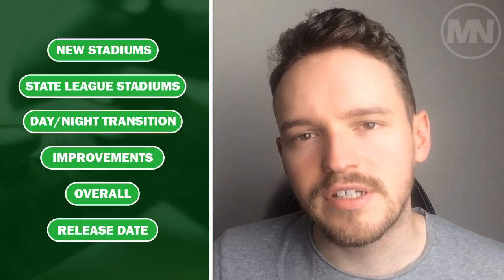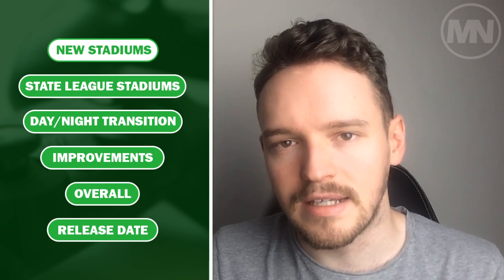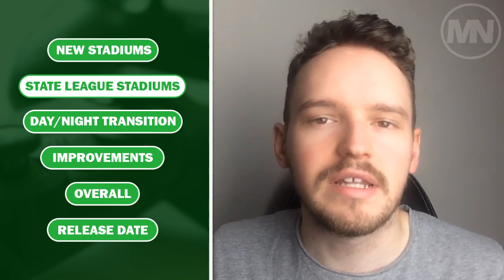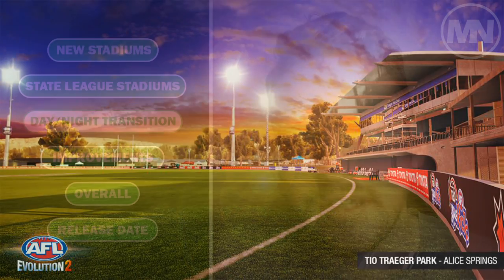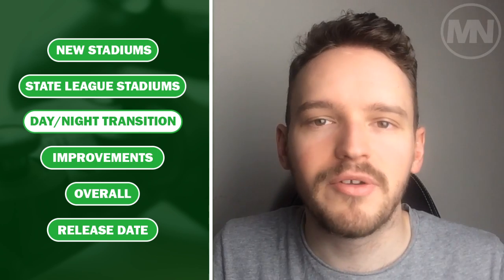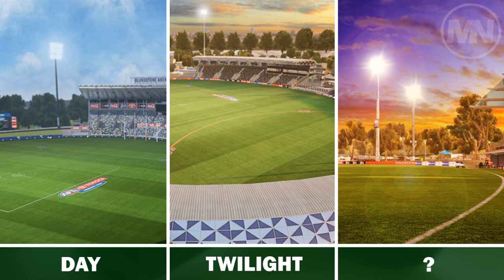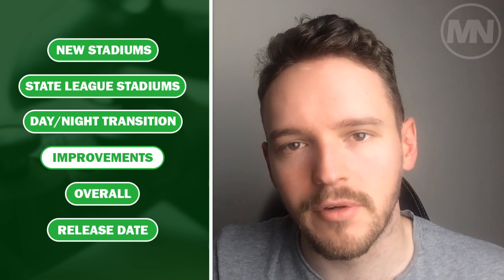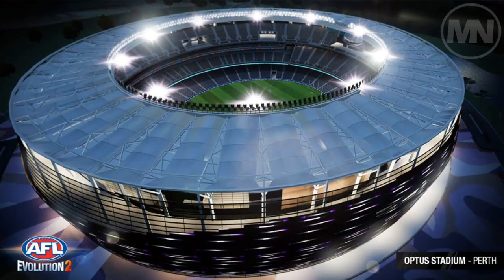AFL Evolution 2 New Screenshots Breakdown + Graphics Comparison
We take a look at the new screenshots for AFL Evoluton 2, unveil some potential new features and compare these shots to Evolution 1 to see how much the graphics have improved

What do you think of these new AFL Evolution 2 screenshots ?

Talking everything movies, tv, video games and music on this channel so be sure to check out some of our other videos